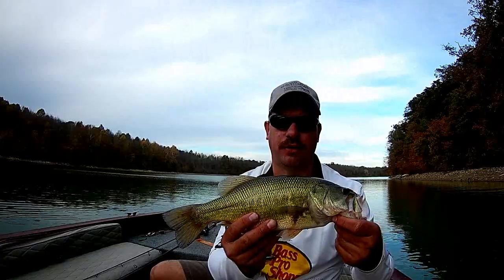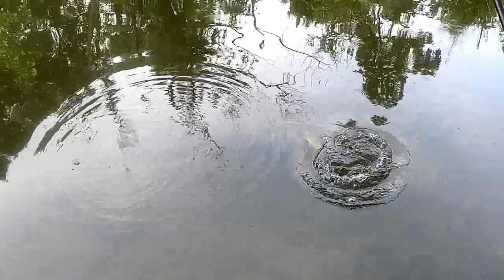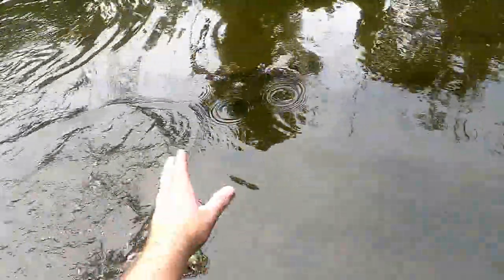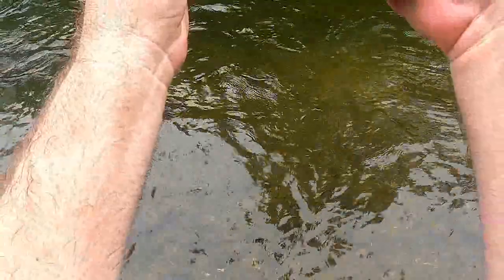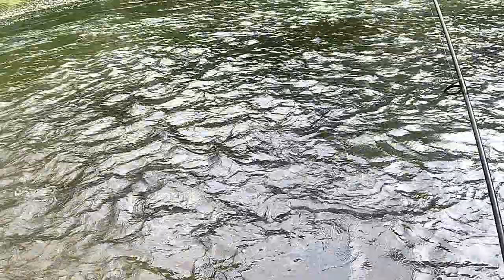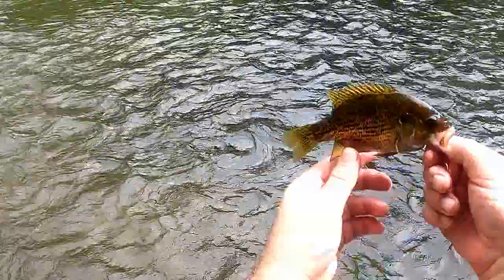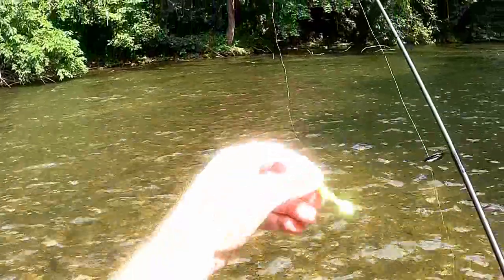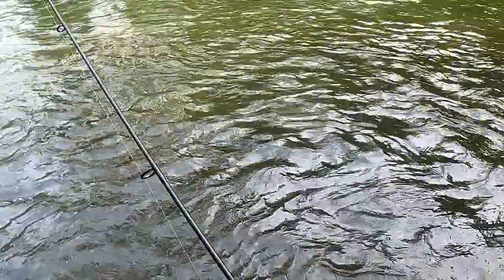Creek Fishing with a Thumpin Shad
Caught some nice Small Mouth Bass, Rock Bass and a Beautiful Sunfish on a Thumpin Shad.

Equipment I Use in My Videos:
Electronics:
Software:
Dell Laptop
Hewlett Packard Pavilion laptop
Rods & Reels:
Wild Green Carrot Stix Rod
Lews Speed Spool Baitcasting Reel
Fishing Line:
Suffix Clear Monofilament Line
Lures / Hooks:
Gamakatsu Hooks
Yum Dinger Soft Plastic Worm
Books by John L. Leach IV
Rhyme, Rhythm and Reason:
Summertime Friends:
Valley of the Poet:
At Lulu.com
At Barnes and Noble:
Paperback:
Diary of a Fisherman:
Young and Old:
Poems of the Pen:
Argumentive Essays:
At Barnes and Nobles:
Diary of A Fisherman: Volume II